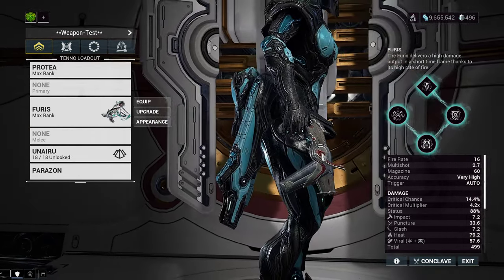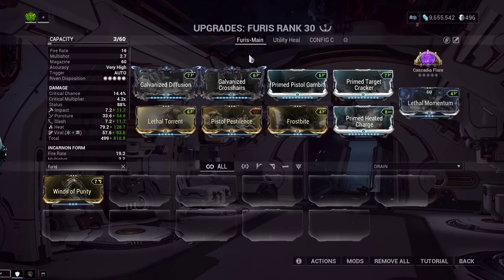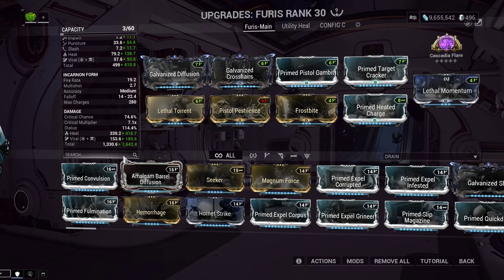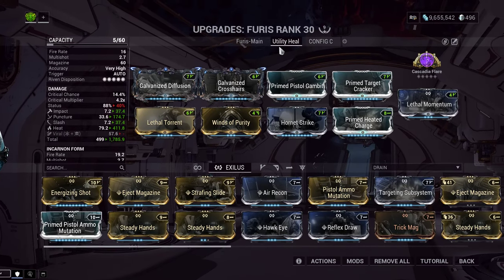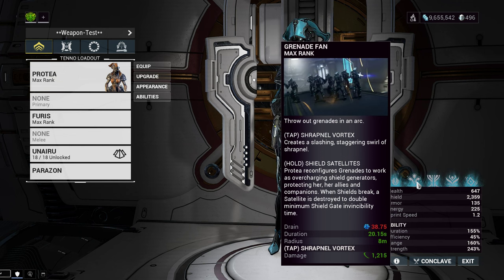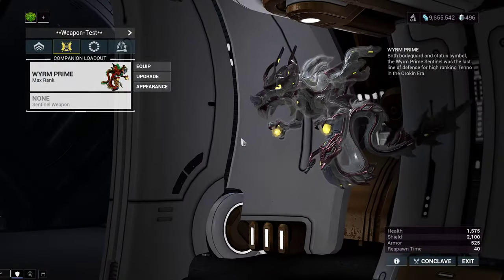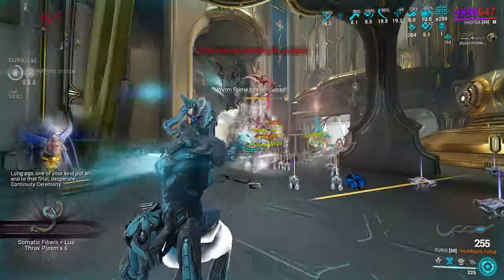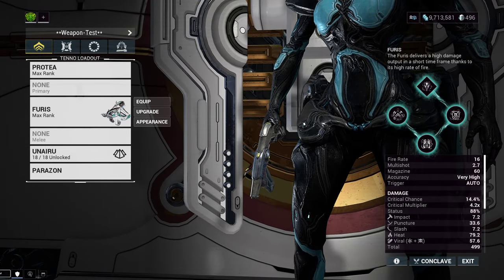Warframe Furis Incarnon - 2024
Warframe Furis Incarnon Build and Gameplay. - 2024